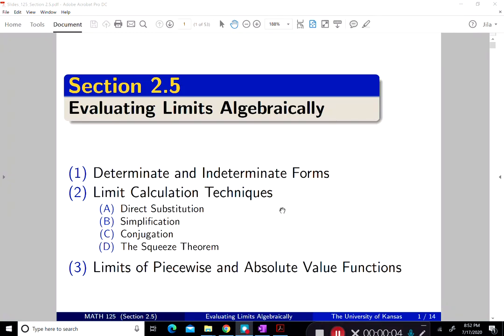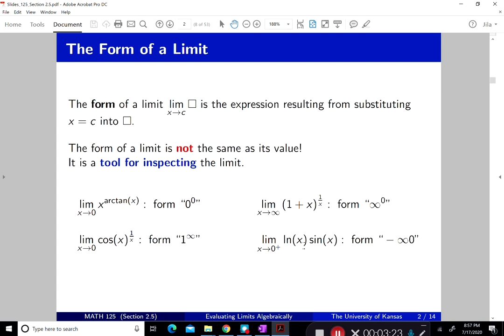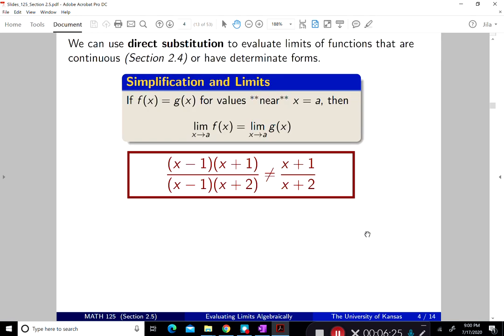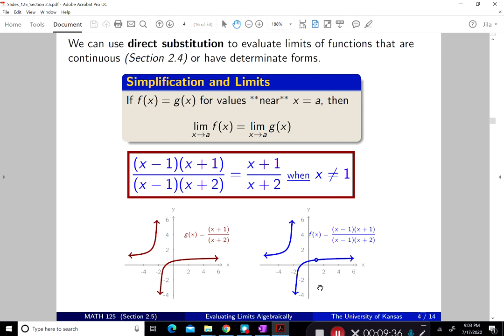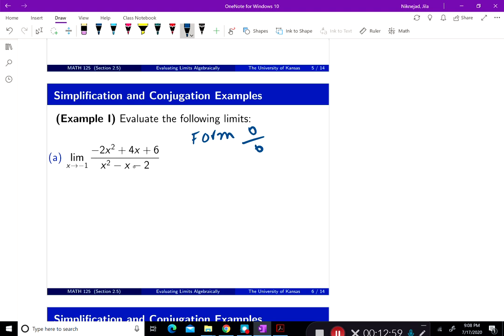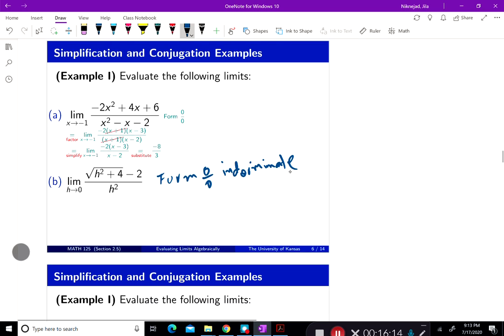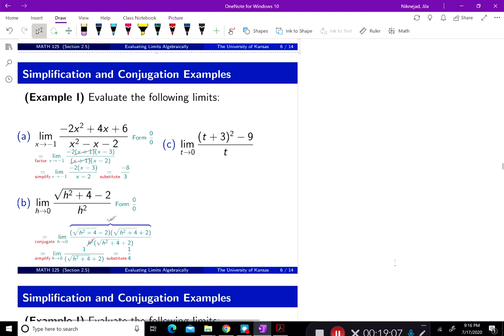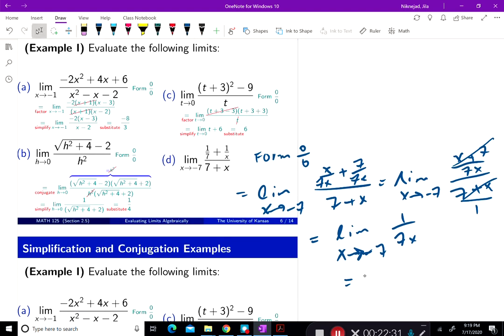2 5 Evaluating Limits Algebraically, Part One, Direct Substitution, Simplification, Conjugation